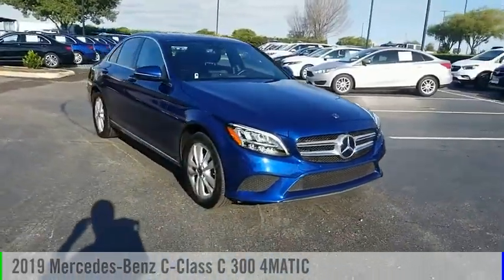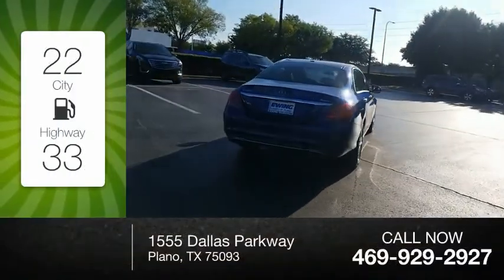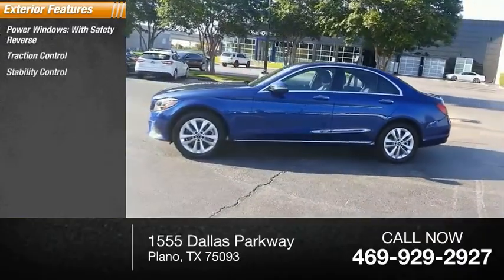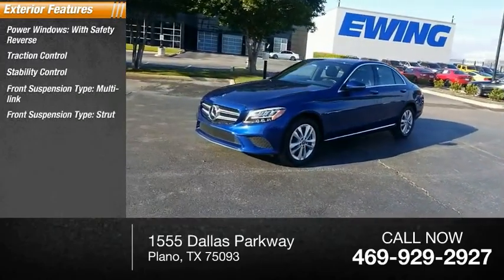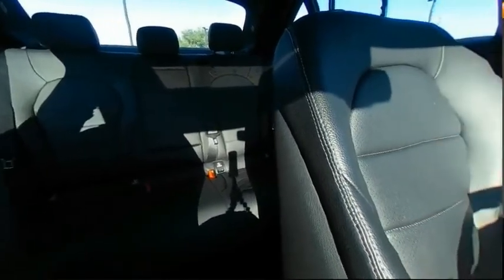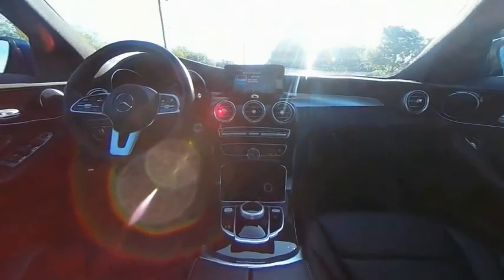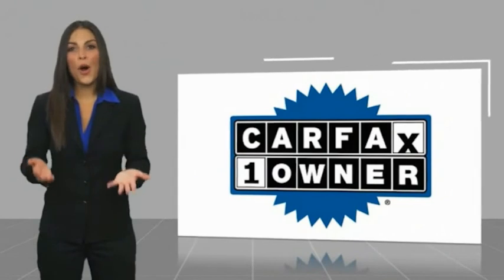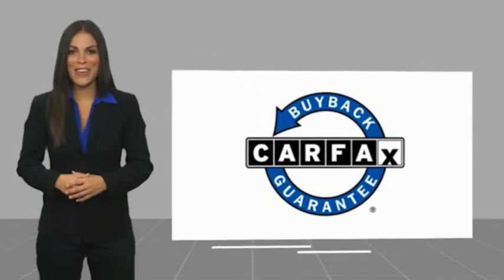2019 Mercedes-Benz C-Class U320460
2019 Mercedes-Benz C-Class C 300 4MATIC

Ewing Subaru
1555 Dallas Parkway

2019 Mercedes-Benz C-Class C 300 4MATIC.  CARFAX One-Owner. Clean CARFAX. Brilliant Blue Metallic 4D Sedan 2.0L I4 Turbocharged 9-Speed Automatic 4MATIC The PRICE you see, is the PRICE you pay! Does not include state applicable $150 doc fee, tax, title, license & registration. We offer several online shopping tools & technology that enable our customers to complete the purchase process without visiting the dealership. You can value your trade, apply for financing, get accurate payment estimates and more by contacting us today! We even offer a Touch-Less vehicle delivery option for your convenience. Many of our customers have already taken advantage of these options, and they remain available during this time. We are located at our all new location @ 1555 Dallas Parkway, Plano, TX 75093. Come see our brand new facilities! Apply online to get the process started before you come in. We offer free airport pickup. We can help facilitate low cost shipping directly to your door. Call for an estimate at (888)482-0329. Come see how easy it is to do business with the Ewing Automotive Group. Awards: * JD Power Automotive Performance, Execution and Layout (APEAL) Study Please note dealer delivery to customer location is subject to additional fees depending on location. Please note legal requirements must be met for online transactions to safeguard and protect consumer rights, see Dealer for additional details as may be required. While every reasonable effort is made to ensure the accuracy of this information, we are not responsible for any errors or omissions contained on these pages. Please verify any information regarding vehicle options, mileage and pricing in question with Ewing Subaru by contacting us directly today.